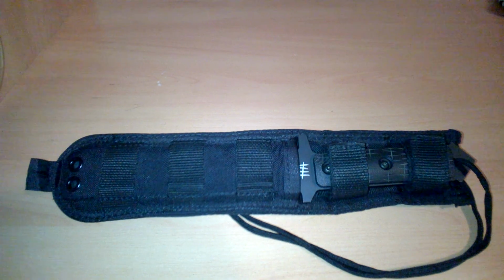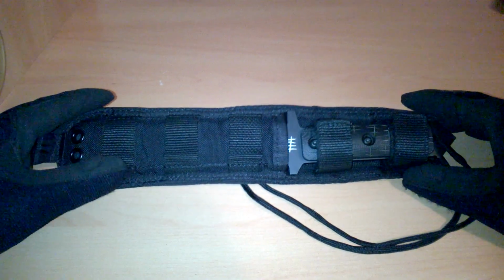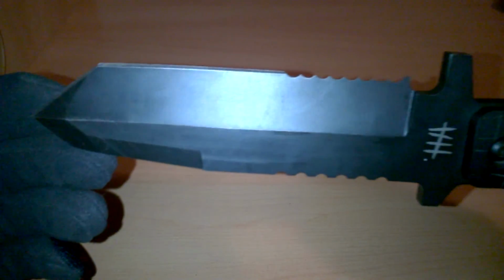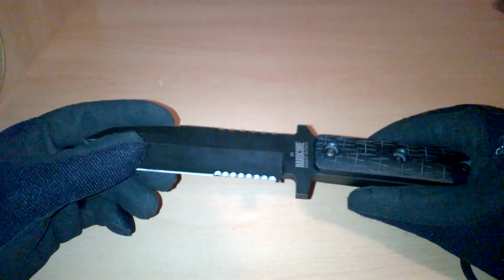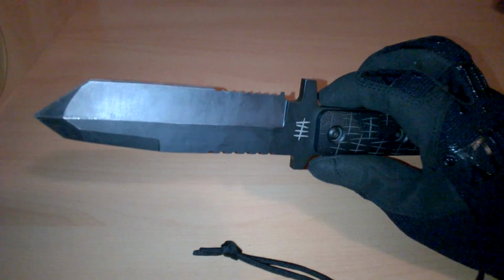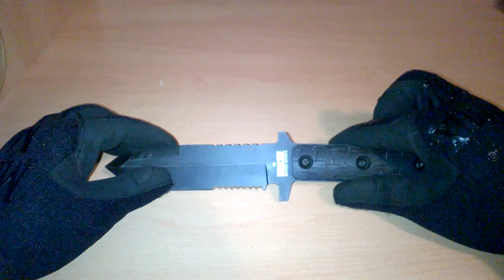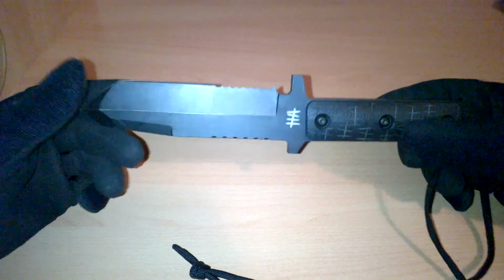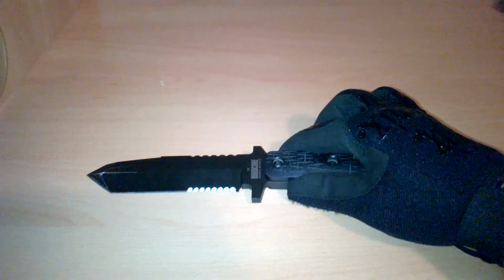Hardcore Hardware MFK02 - Beastin' Blade!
My table top review of the Hardcore Hardware MFK02 - Absolute beast of a blade & my all time favourite survival knife.